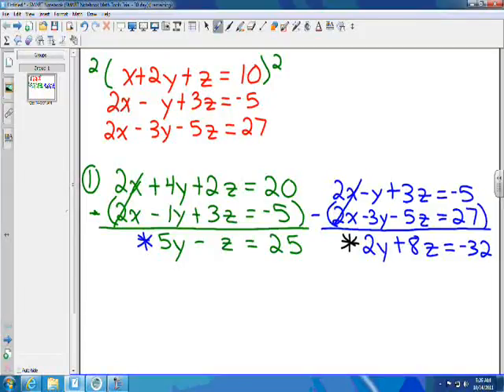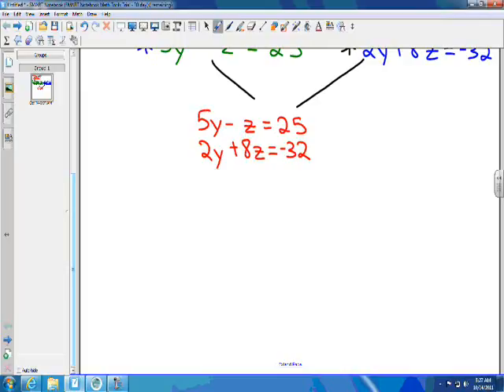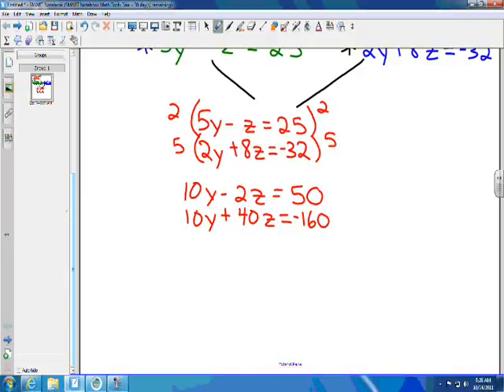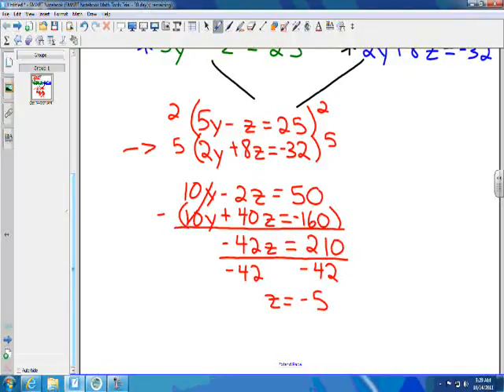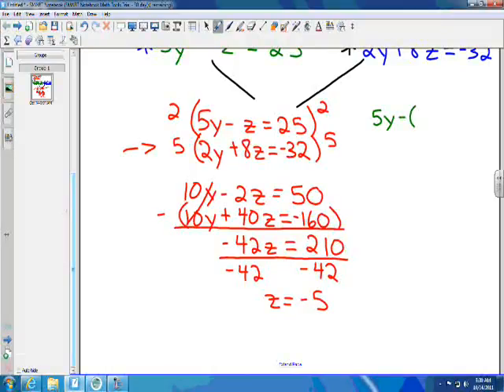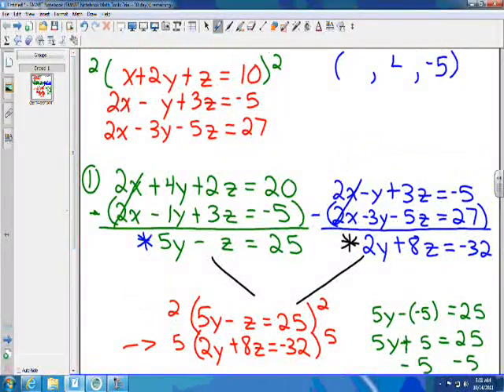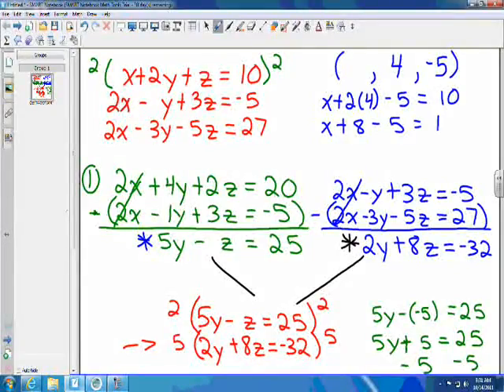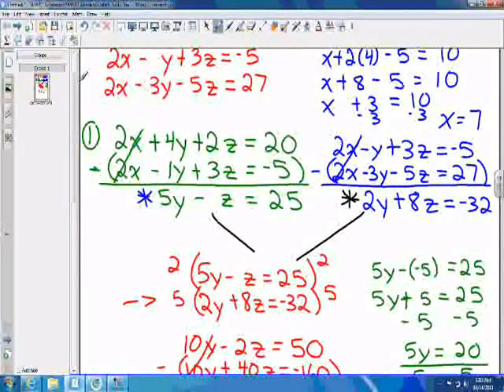Section 3 5 Notes 2